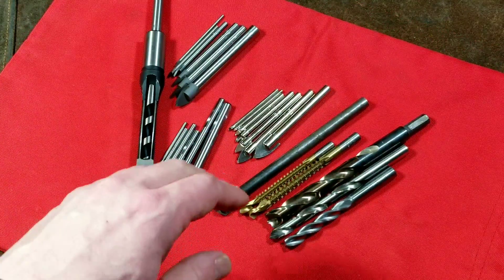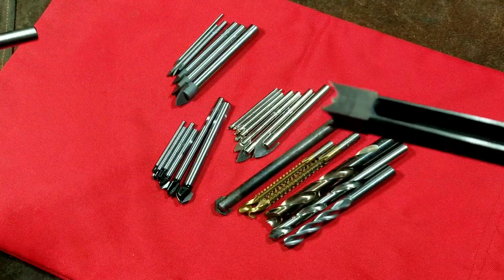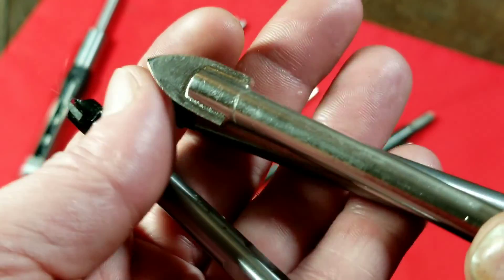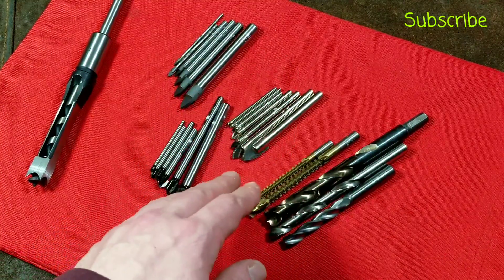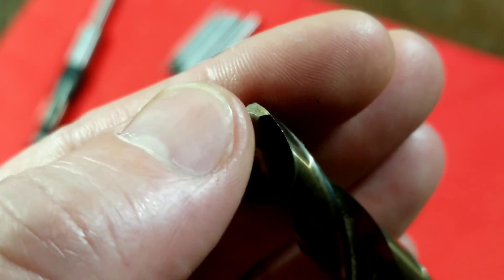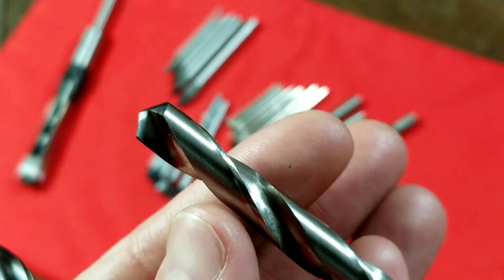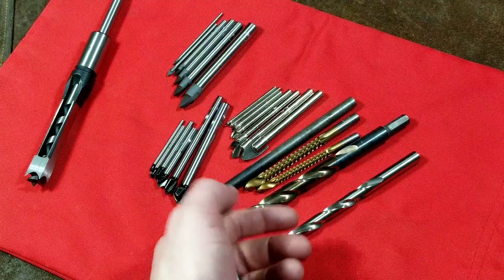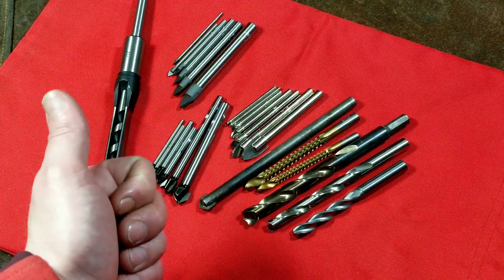Glass/Ceramic & Specialty Drill Bits, Basic Introduction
Here is just a basic information on video showing some different types of ceramic and glass drill bits as well as some other specialty high performance drill bits. There is an error about the mortise bit use. . .